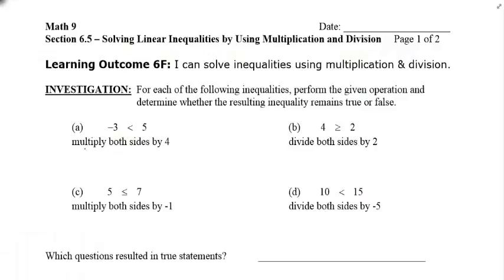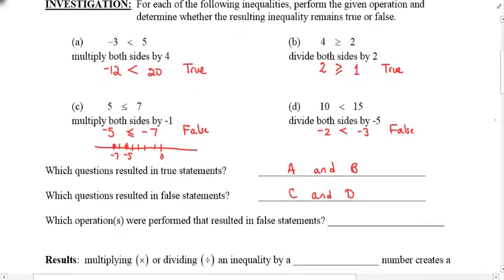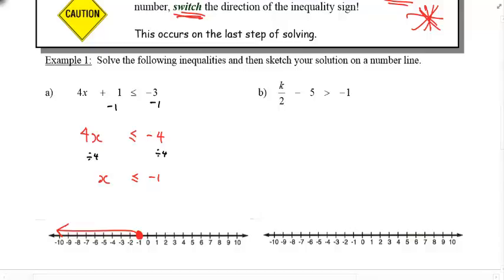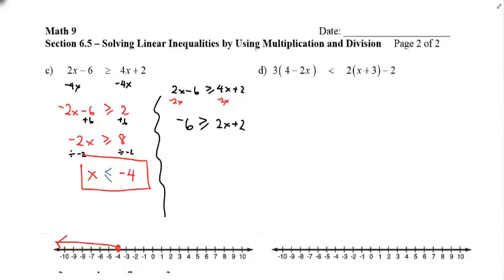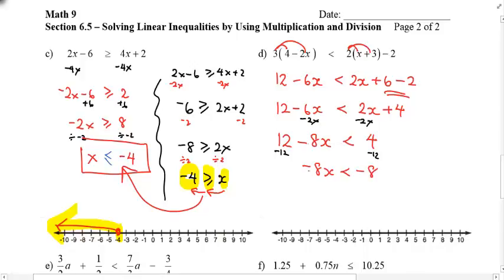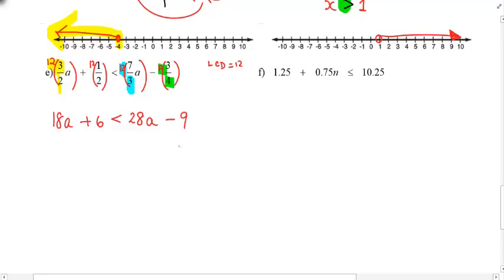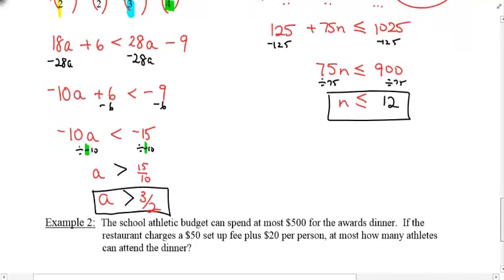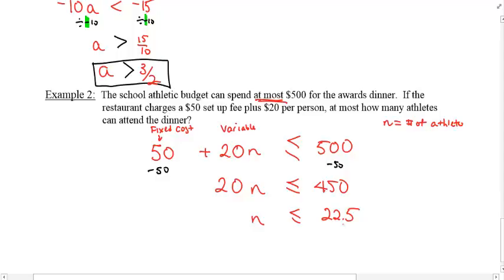Math 9 Section 6.5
Solving Linear Inequalities Involving Multiplication and Division